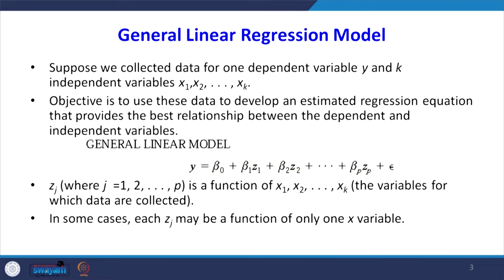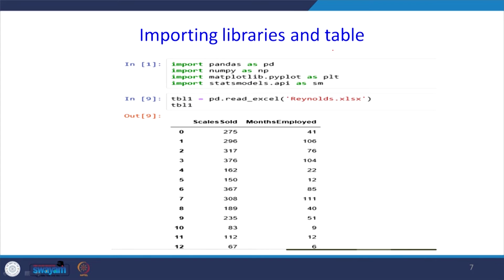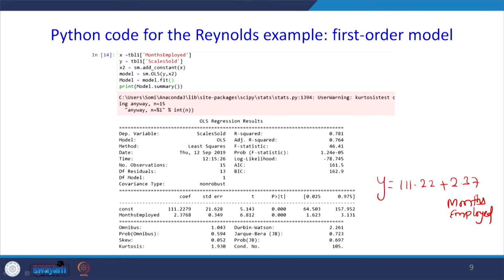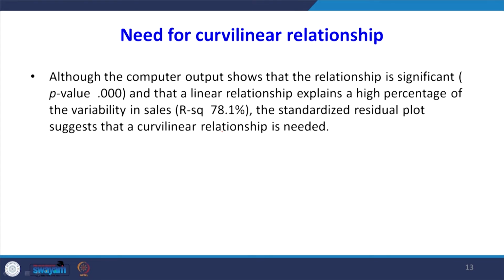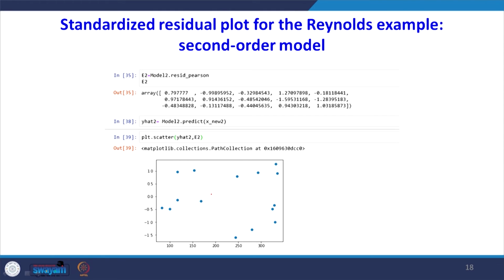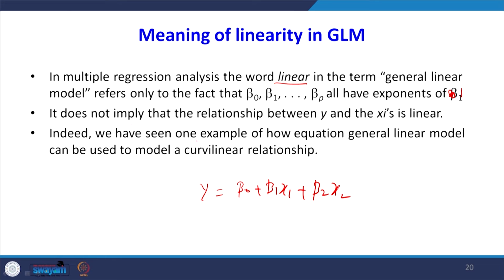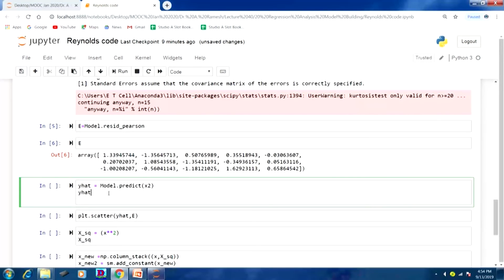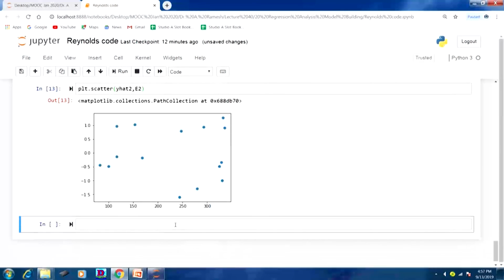Lec 44, Regression Analysis Model Building - I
egression analysis, model building, general linear regression model, curvilinear relationships, first order model, second order model, linearity, python demo